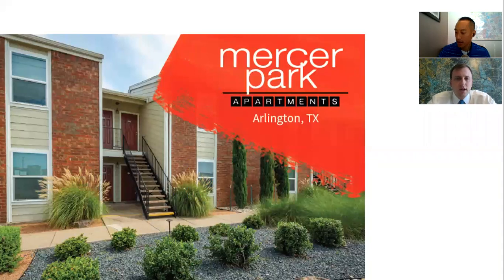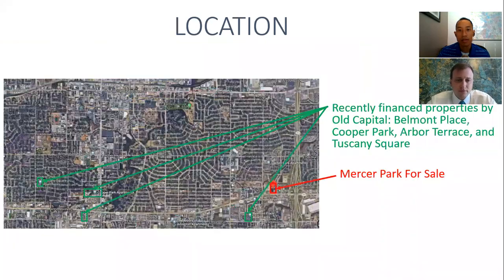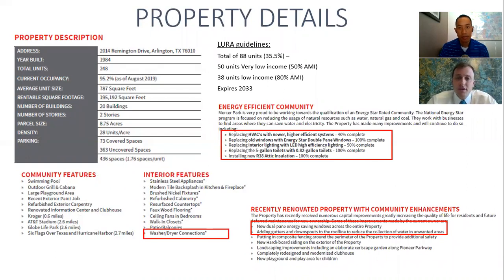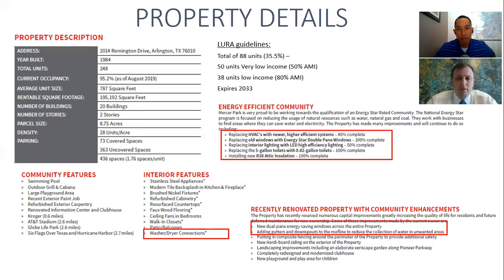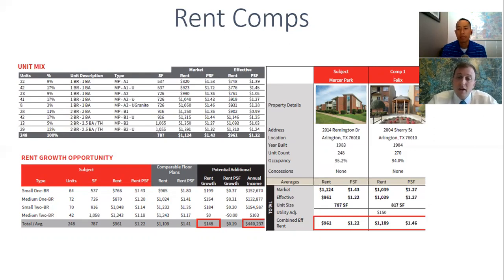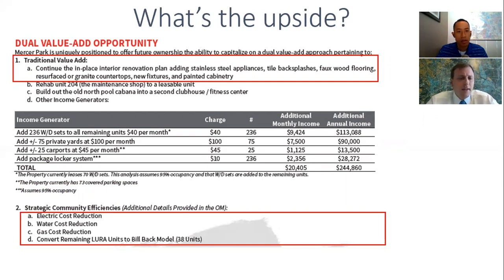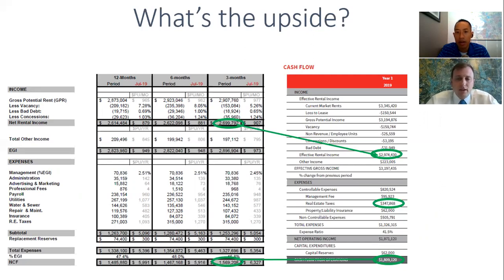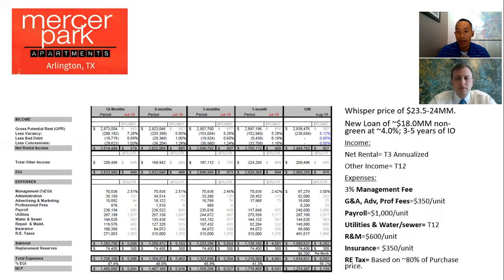David Austin and James Eng discuss Mercer Park in Arlington, TX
David Austin with JLL discusses 248 unit deal for sale in Arlington, TX called Mercer Park with James Eng of Old Capital.